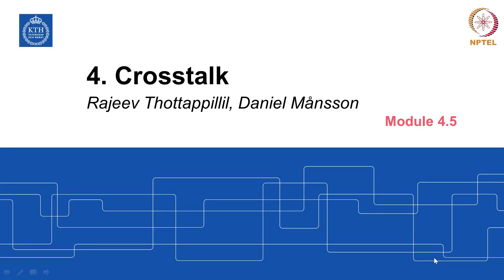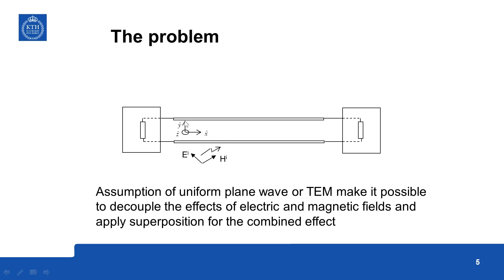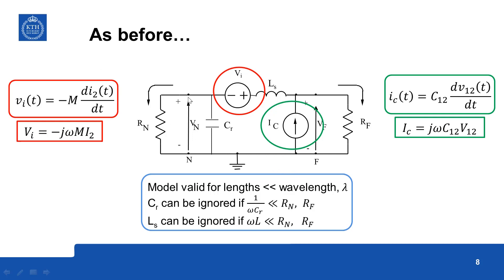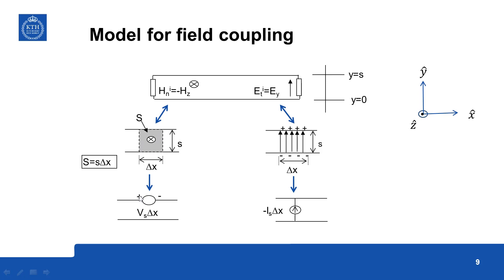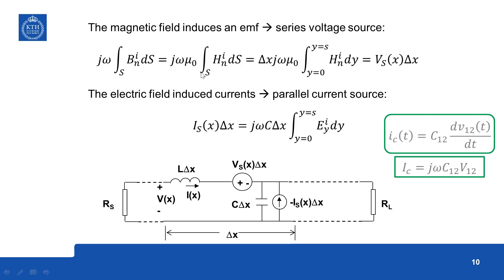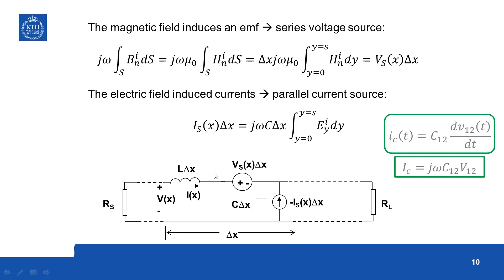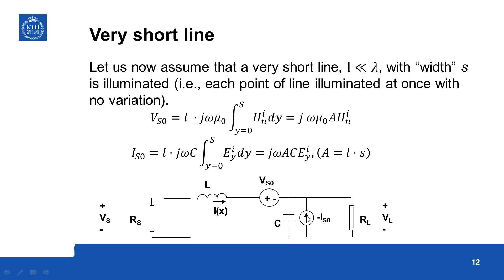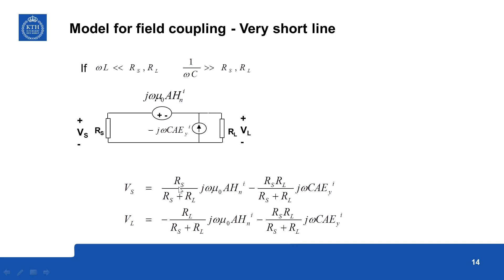module 4.5 - Field Coupling - Exercises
Field Coupling - Exercises